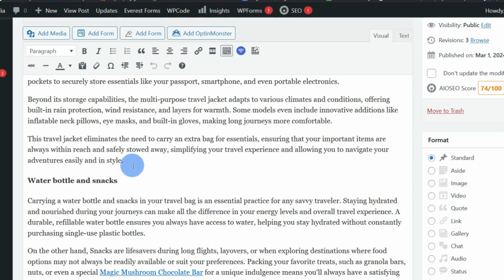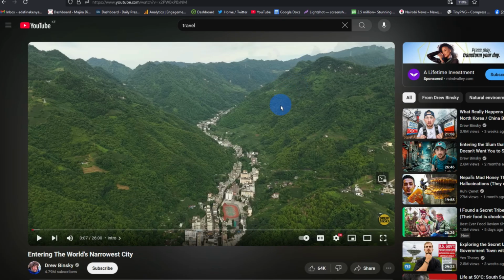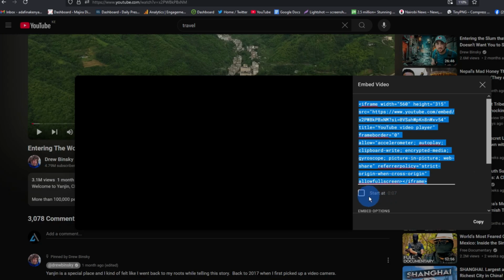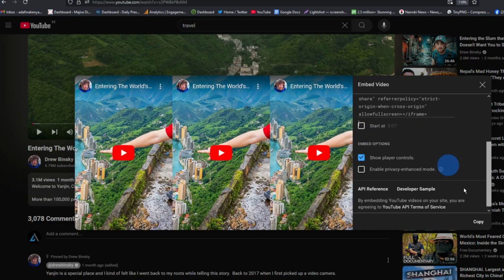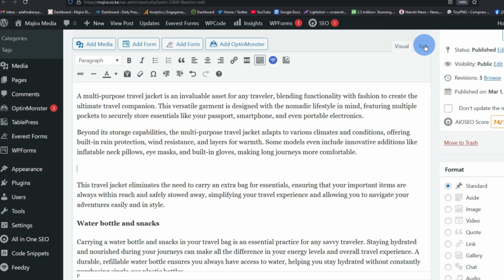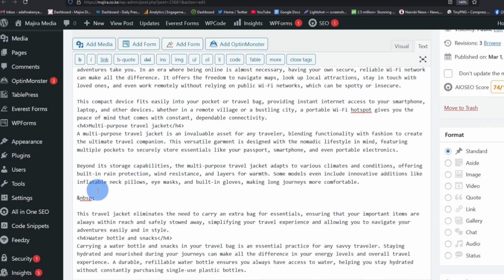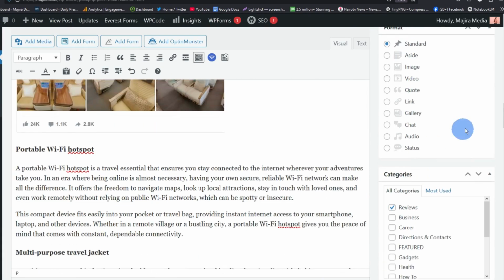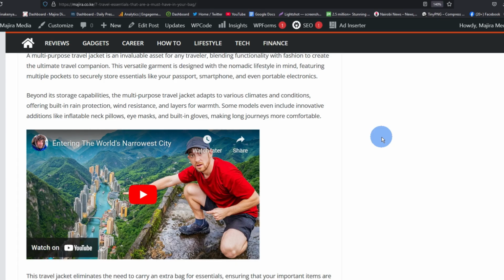How To Embed YouTube Video In Your Website Post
Want to make your website more engaging with YouTube videos? Embedding videos is a simple yet powerful way to enhance your content, keep visitors engaged, and improve your site’s appeal. 🌟

In this tutorial, you’ll learn:
✅ How to find the embed code for any YouTube video
✅ How to customize the video size and playback settings
✅ Step-by-step instructions for embedding the video into your website post (compatible with popular platforms like WordPress, Blogger, and HTML-based sites!)